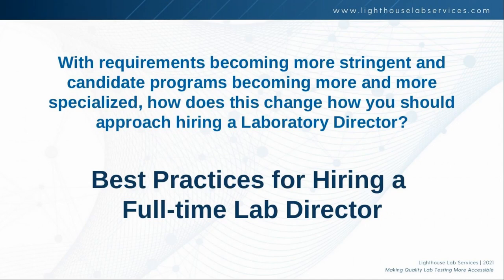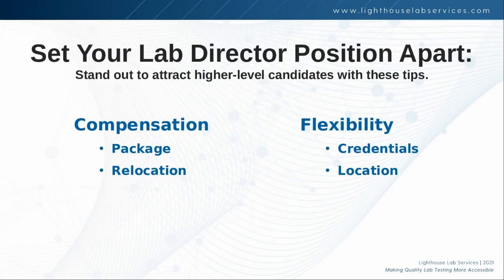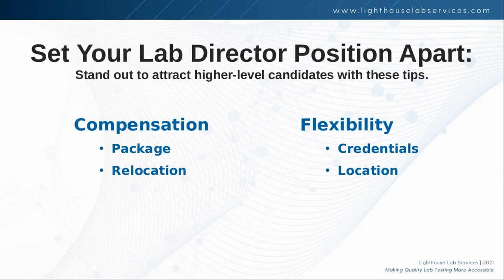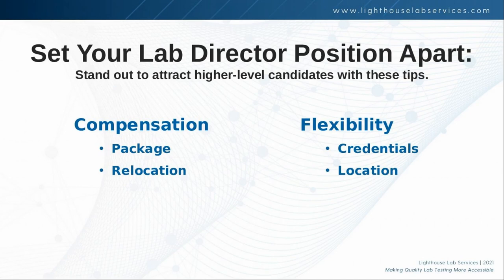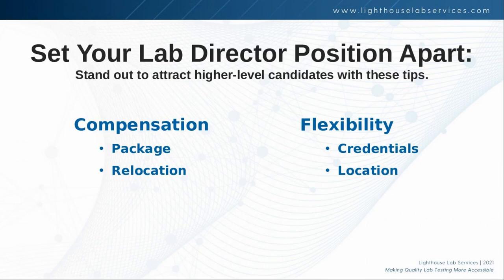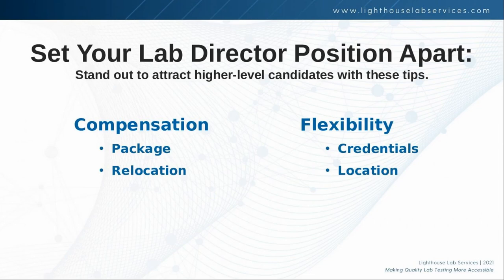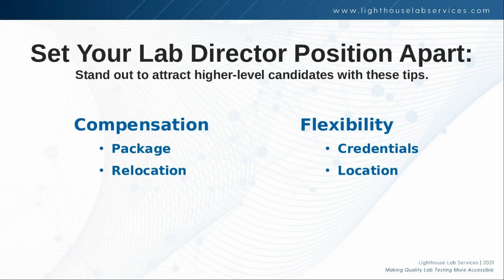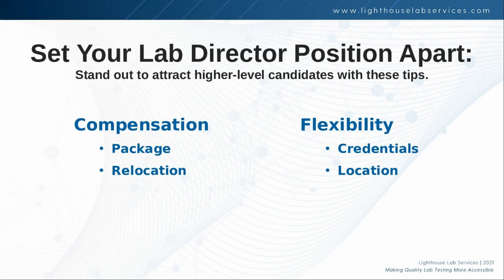Is Your Lab Director Doing Their Job?: Part 4 - Best Practices for Hiring a Full-Time Lab Director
In Part 4 of this series, Tara Luellen, Vice President of Lab Director Services at Lighthouse Lab Services, shares some best practices to utilize when hiring a Full-Time Lab Director and addresses key topics such as compensation and role flexibility.

We also run the biggest communities of medical laboratory professionals/scientists on Facebook and LinkedIn. You are welcome to join us!